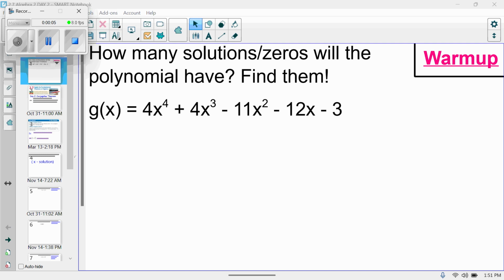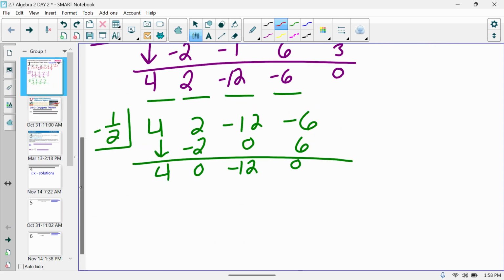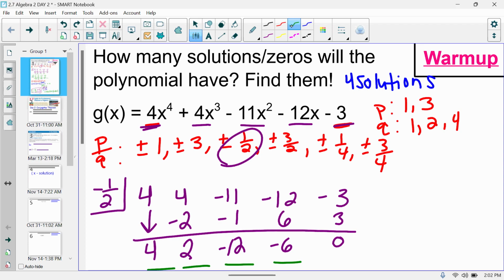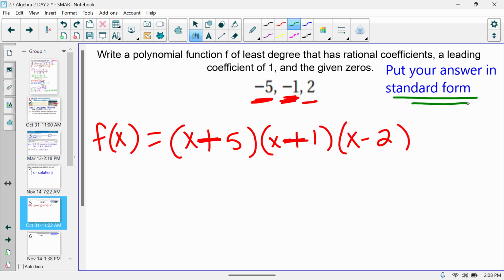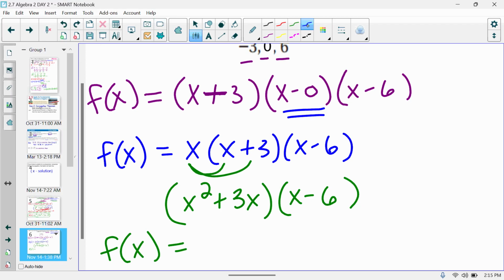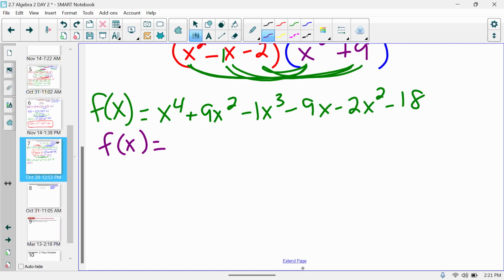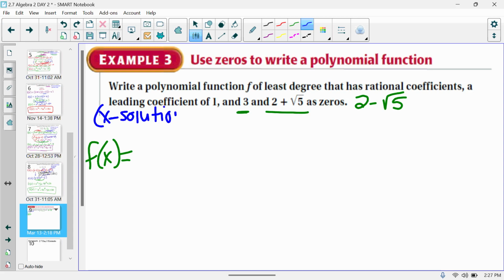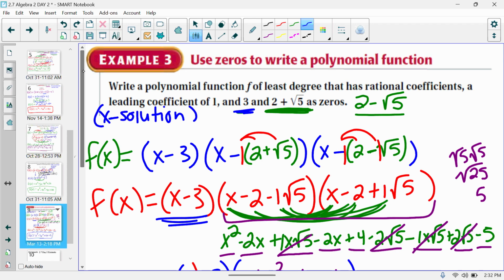2.7 Day 2 Video